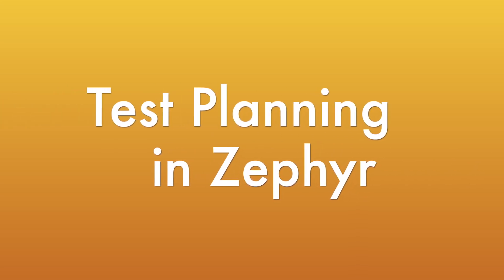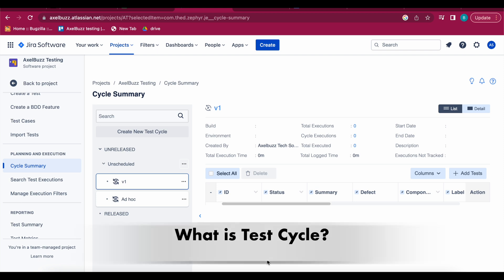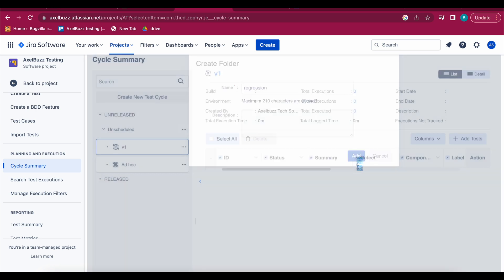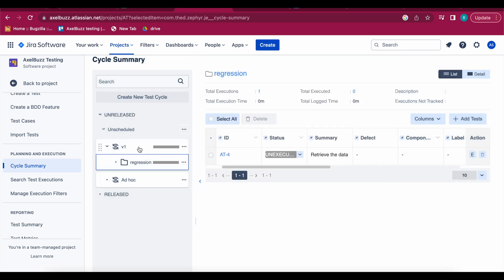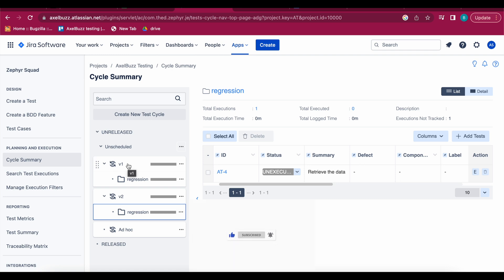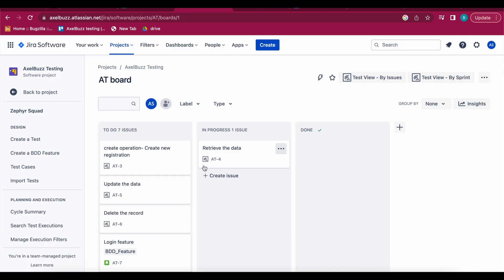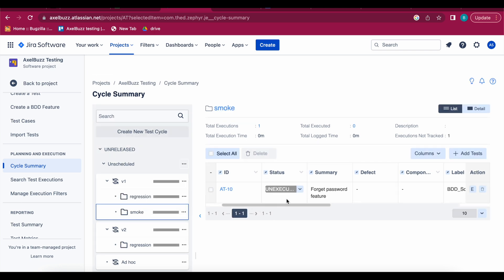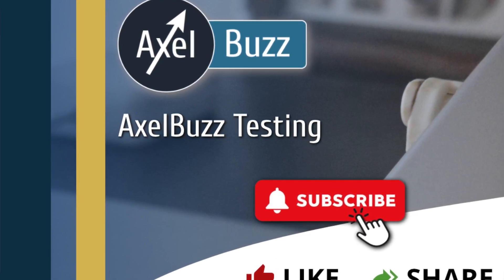Zephyr Test Planning: Create Professional Test Plans in few Minutes [Complete Walkthrough]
Are you tired of spending countless hours on test planning for your Zephyr projects? In this video, we'll show you proven strategies and expert tips to streamline your test planning process. From organizing test cases to creating a plan of action, we'll cover it all. Whether you're a seasoned Zephyr user or just starting out, this video is a must-watch. Don't miss out on the opportunity to boost your test planning results and make your life easier. Watch now!